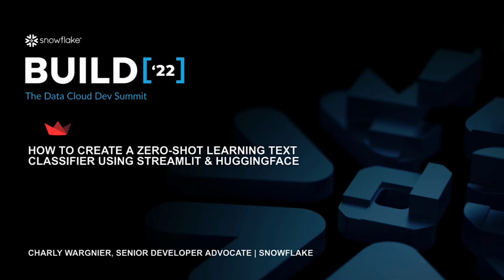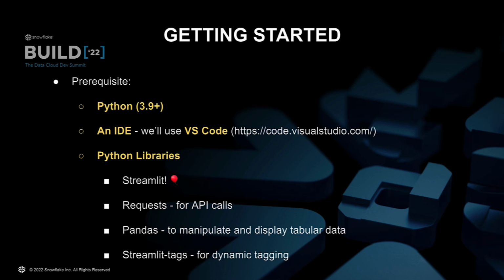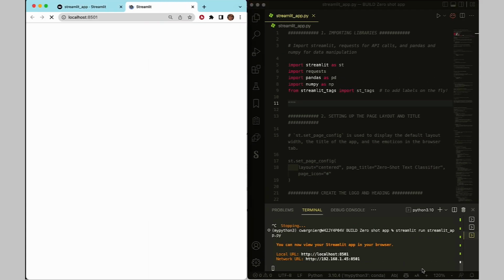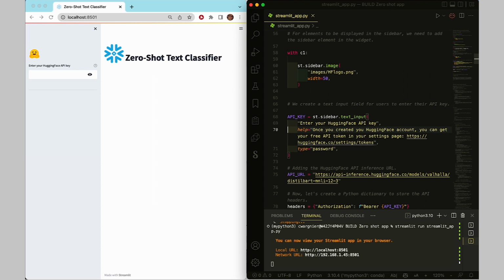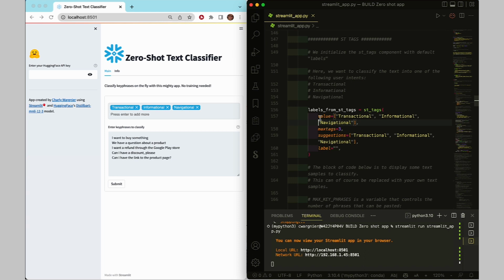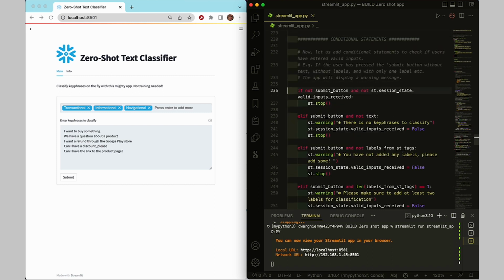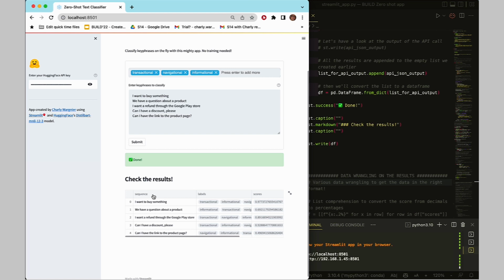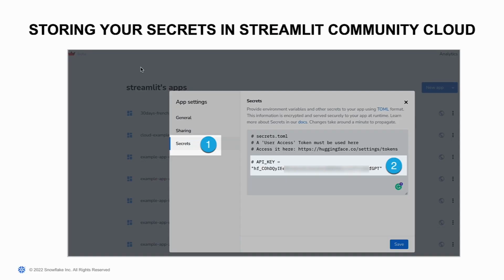Building A Zero-shot Learning Text Classifier | DEMO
"Join Snowflake’s Charly Wargnier for this demo on how to use various Natural Language Processing (NLP) libraries to build a zero-shot learning text classifier in Streamlit. He starts by defining Zero-shot learning, calling the HuggingFace Inference API and creating the API payload, then continuing on to design the front-end UI in Streamlit, and finally deploying the app to the Streamlit Community Cloud.